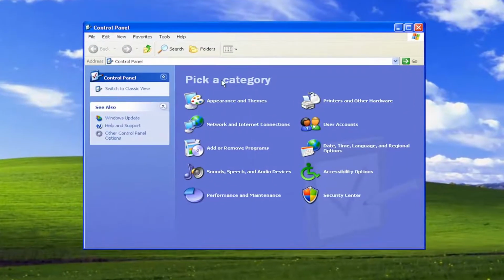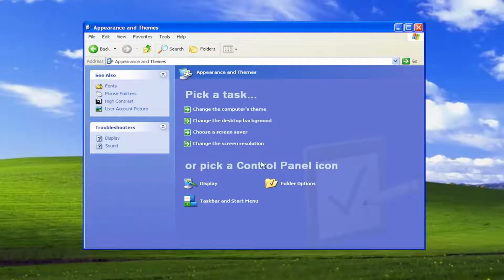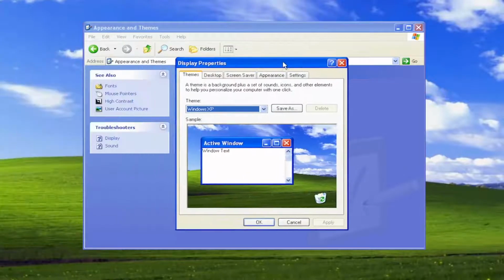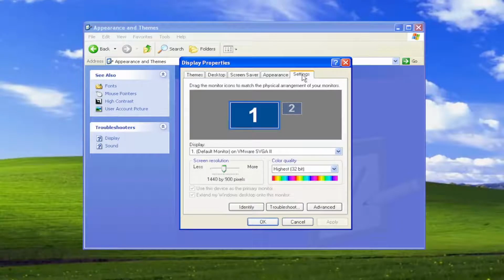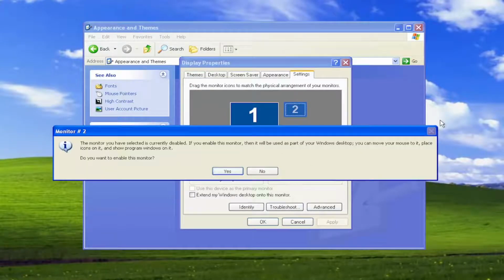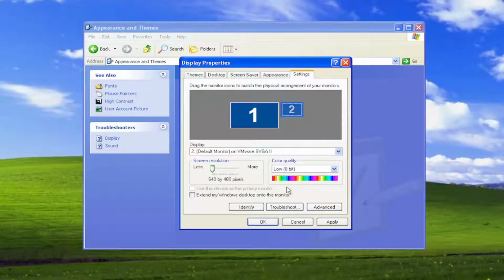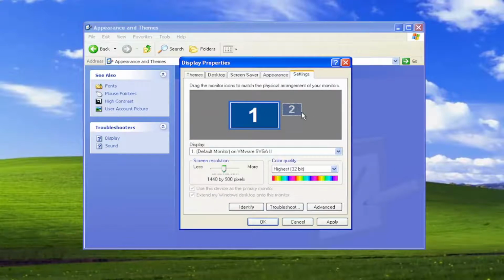Adjusting Screen Size on Windows XP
You can configure your computer's display so that the desktop is larger or smaller than normal, by changing Windows's screen resolution. A larger desktop lets you view more things onscreen at the same time even though each item is smaller than before. A smaller desktop displays fewer items, but they're larger.

Issues addressed in this tutorial:
how to adjust screen size windows xp
adjust screen size to fit monitor windows xp
how to adjust screen size on windows
how do i adjust screen size on extended display
adjust screen size windows xp asus
adjust screen size windows xp asus laptop
adjust screen size windows xp computer

The screen resolution defines the dimensions of objects on the monitor. If the width of the screen in Windows XP is too large, icons, text and images might be too hard to see, making it difficult to complete your work. You can alter the screen resolution to make the screen width smaller, thereby increasing the size of objects. Business professionals shouldn't make the screen width too small, however; while 640 by 480 – the smallest resolution available – might make objects very easy to see, most websites are designed for resolutions 1024 by 768 and larger.